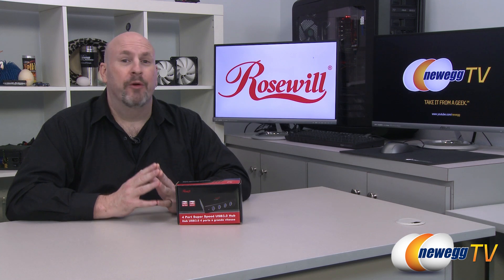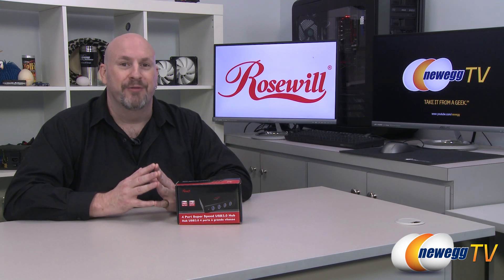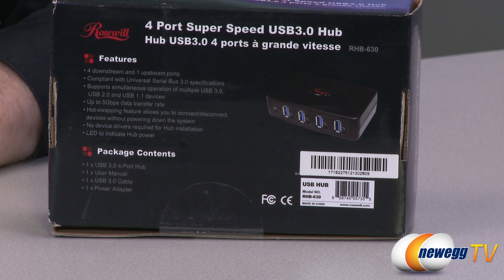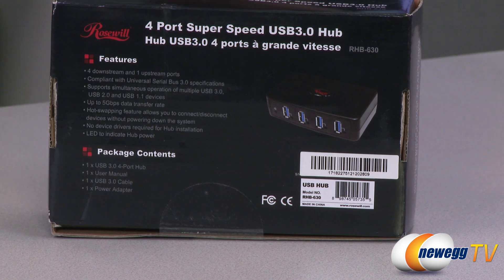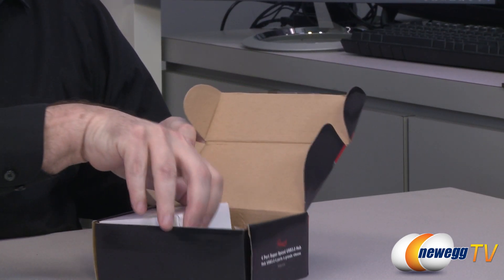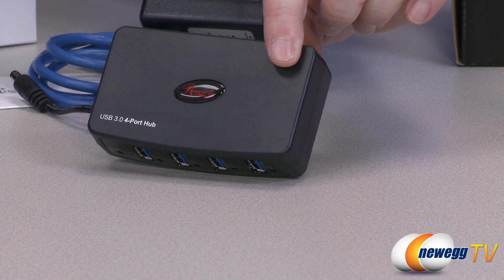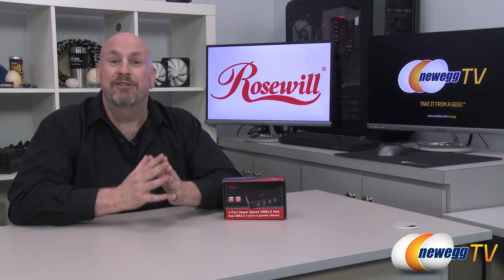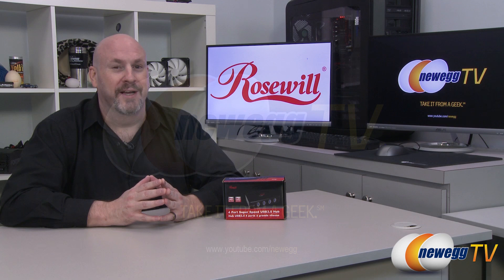Newegg TV: Rosewill RHB-630 4-Port USB 3.0 Hub Overview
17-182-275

Here's a 4-Port USB 3.0 Hub, made by Rosewill, Model: RHB-630. Check out the video for more info!

- Credits -
Presenter: Elric
Producer: Lam
Camera: Anna
Post-Production: Anna